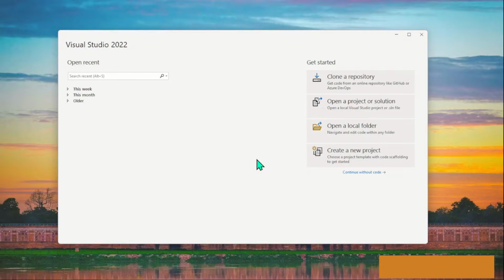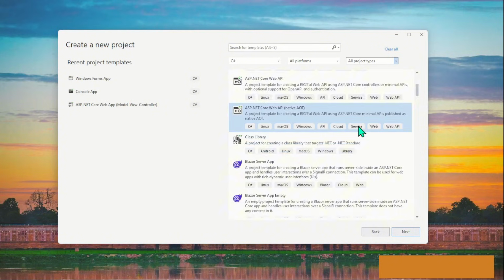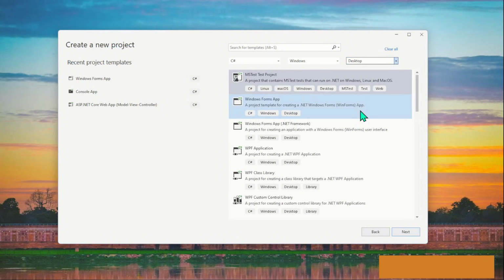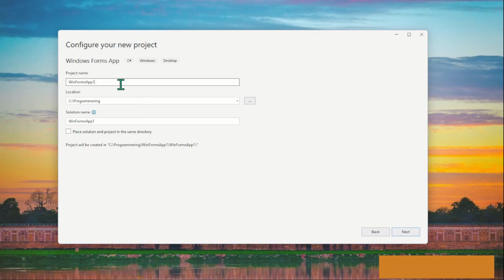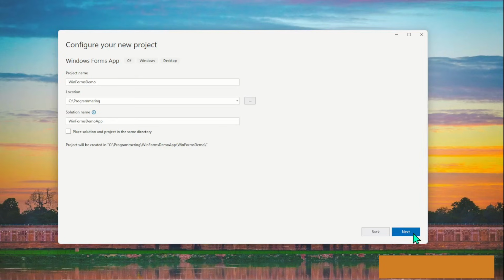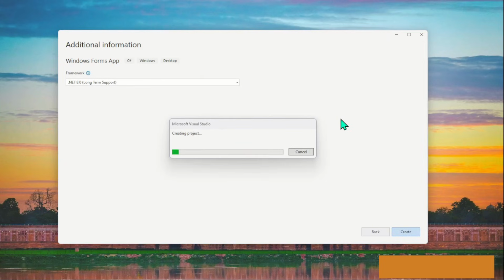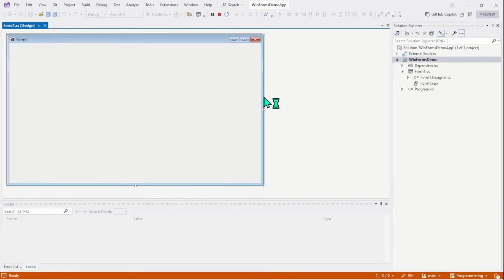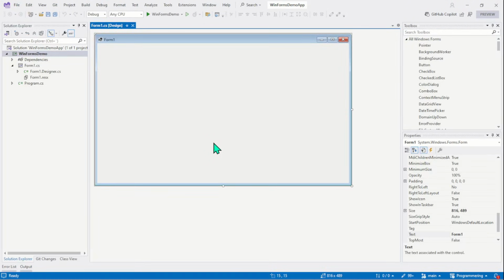How to Create a Windows Forms App in C# | WinForms Tutorial for Beginners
Create App:
How to create your very first Windows Forms project in Visual Studio and run it successfully.